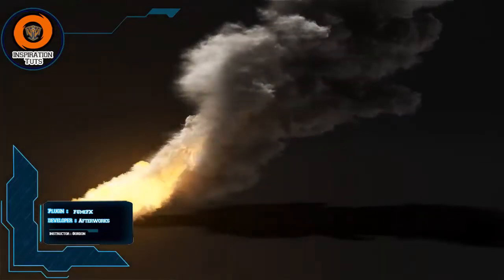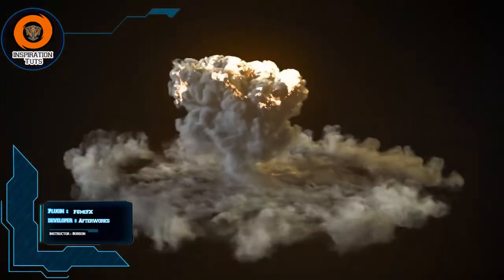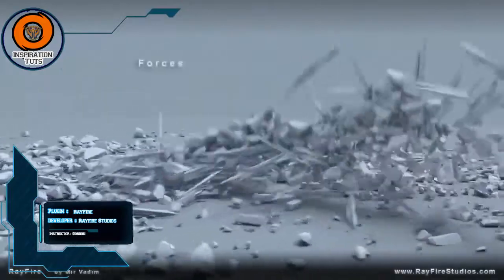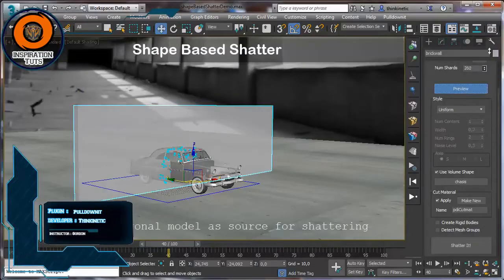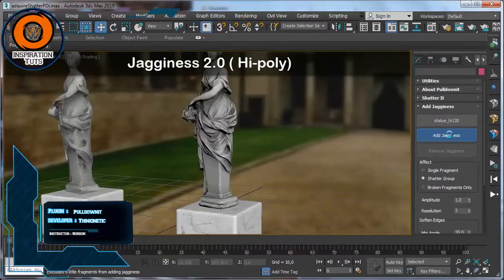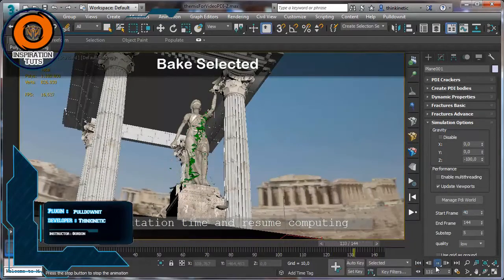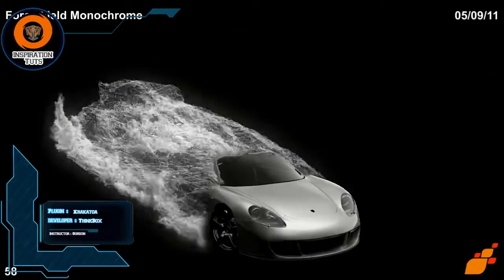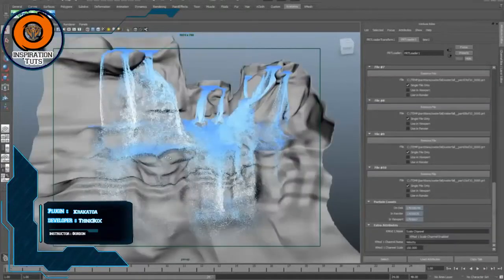3Ds Max VFX Plugins Guide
we are going to take a look at 6 of the best VFX Tools/Plugins that can help you Create Visual effects that you see in Block buster Movies and AAA Game cinematics

1 FumeFX (Afterworks)

FumeFx is a powerful fluid dynamics plugin for 3ds Max, designed for simulation and
rendering of realistic Fire,smoke,explosions and other gaseous phenomena.

it has the ability to capture the subtlety and complexity of fluid gas behavior it
is favored among visual effects artists, game developers,visualization professionals
and anybody elese who wants to generate amazing effects.

_unique set of tools that will free the creative mind and minimize tedious tasks even
 further than before
_wide range of irregular objects can be used for simulation without the fear of solver
 instabilities
_GPU accelerated 3ds Max viewport, faster simulations,

_The GPU accelerated viewport produces render-comparable images to give instant
 feedback on appearance and behavior of the simulation.

_FumeFX user interface combines all the major fluid simulation components making
the simulation setup easy and efficient

_It allows user to change parameters during the simulation with instant feedback

RayFire (Rayfire Studios)

Rayfire is a great Effects plugin for max, it can Fragment, destroy, demolish, wreck
, break down, wreak havoc, blow up, burst, detonate, explode and more

it is being used by some of the biggest names in the intertanment industry film and
games.

it comes with tones of features we will try to mention them here.

1_Bullet and Nvidia PhysX support via RayFire user interface allows You to create
 Rigid Body simulations, affect on objects during simulation by Forces, Space Warps
  and Mouse Cursor.
2_Interactive Demolition System: Creates dynamic simulation and demolishes objects
 accordingly to their material and collision strength during simulation. Each
 fragment can be demolished further with proper amount of collision strength.

RealFlow (NextLimit)

RealFlow is a liquid simulator that works in 3ds max,it also features Granulars,viscous
and Viscoelastic materials.Sand can be washed by water, Cream floats on top of
Coffee and a lot more things, your creativity is the limit.

_The entire range of fluids and materials is GPU-accelerated.

_An artist-friendly interface, fast and effective filters, and advanced meshing
technology let you create and fine-tune millions of polygons in seconds.

_REalFlow store data like age or velocity for a perfect render experience.
 And weight maps allow for the creation of colourful mixing effects.

_you can turn objects straightaway into obstacles,containers and emitters, render
 complex meshes or create particles from shapes.

_it lets animated bodies collide with fluids to create impressive splashes, and
 control the interaction through a wide range of physical properties such as
 friction, stickiness or bounciness.

PullDown (Thinkinetic)
Pulldownit is a dynamic plugin intended for destruction effects as well as
massive rigid bodies simulations. By using its technology digital artists
are able to shatter objects in different styles and simulate easily the
fracture of 3D models.
it allows for computing thousands of objects in dynamics in a stable and
realistic way.

this plugin has some interesting features like:

Shatter It
Built-in Dynamics & Fracture solver
Animators friendly

 Krakatoa(ThinkBox)

KRAKATOA™ is Thinkbox Software's Volumetric Particle Rendering, Manipulation
 and Management Toolkit.

KRAKATOA was specifically designed to process and render millions and even
 billions of particles and adapts its memory footprint to the requested
 rendering features. It provides a pipeline for acquiring, caching,
transforming, modifying, shading and rendering vast quantities of particles
 at unprecedented speed to represent natural phenomena like dust, smoke,
 silt, ocean surface foam, plasma and even solid objects.

KRAKATOA is CPU-based, highly optimized for 64 bit computing, heavily
multi-threaded, and can be used successfully on most hardware
There some features that made Krakatoa Special:
KRAKATOA offers both Particle and Voxel rendering modes using the same source
 data.

Motion Blur and Depth Of Field camera effects are naturally supported.
KRAKATOA integrates with the native particle systems of 3ds Max and Maya,
 and provides data exchange capabilities for sharing particles with other
 3D and simulation applications

Thinking Particles(Cebas)

Countless blockbuster movies and projects depend on thinkingParticles'
 limitless ability to recreate advanced physics-based particle effects
 fully procedural and rule-based.

_ advanced Muti-physics simulations

_ Optimized fluid simulation and Optimized rigid body interactions that
resemble real world physics behaviour

_ Increased simulation accuracy without being penalized in render time

_greater Procedural Volumetric Controls and Shape Operators. and enhances
 SPH Solver offers great stability.